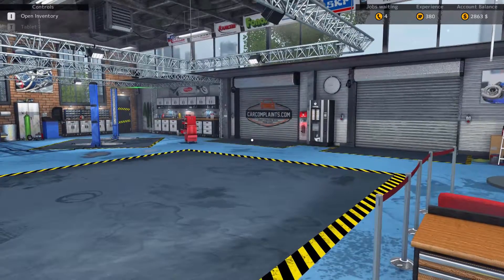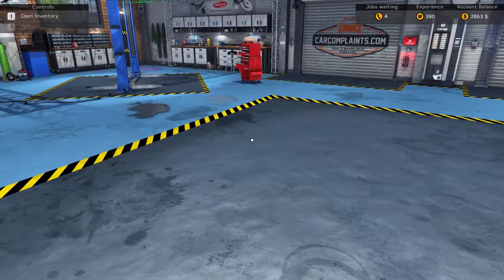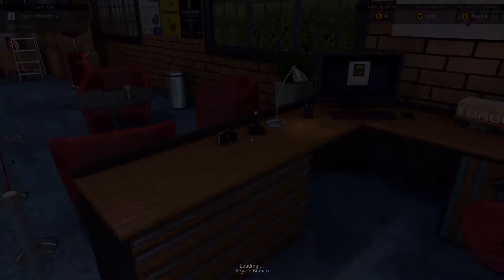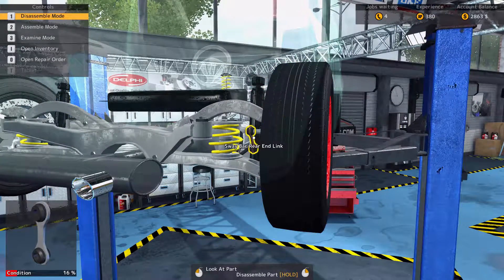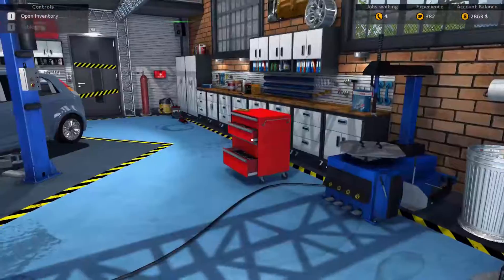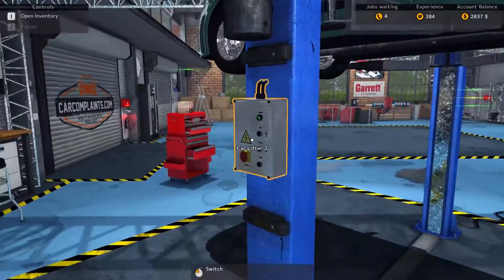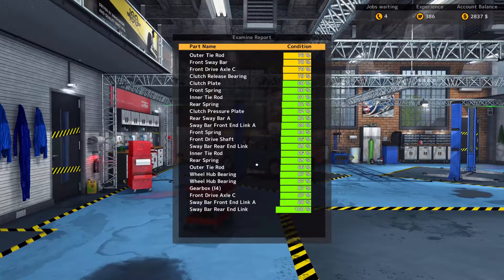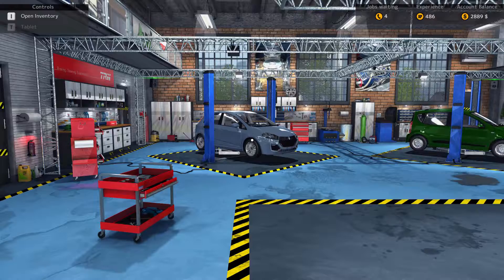Taking on two jobs in Car Mechanic Simulator 2015 - E6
I'm playing Car Mechanic Simulator 2015 from developer RedDot and producer PlayWay SA where our job is to run a successful car repair shop. We will need take on repair jobs from paying customers but eventually get into buying, repairing, and selling cars at auction.

In this episode, I take on two jobs at once to try and build up some XP faster so I can get to some of the mid-game content.

~ Credits ~

**--- Game Info ---**

Title: Car Mechanic Simulator 2015

Platform: PC / MAC : april 2015
Genre: Fixing Simulator
Producer : PlayWay SA
Developer : RedDot